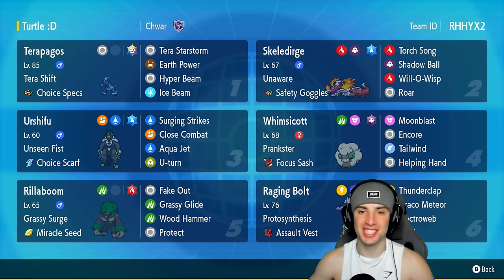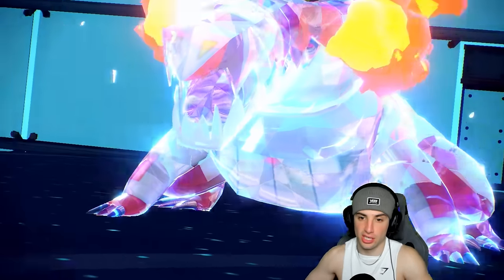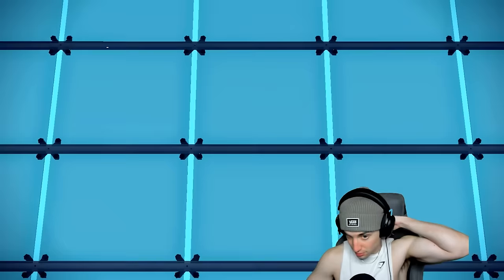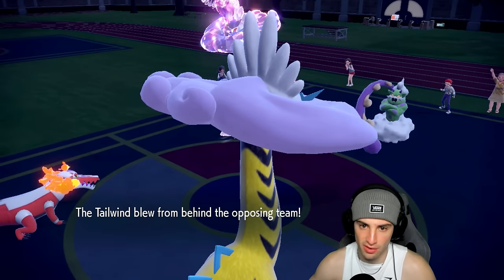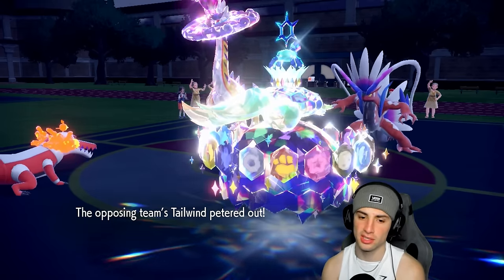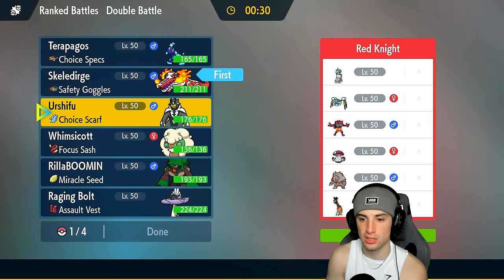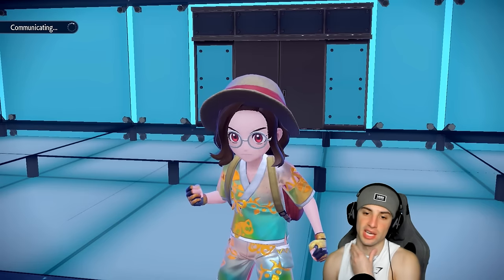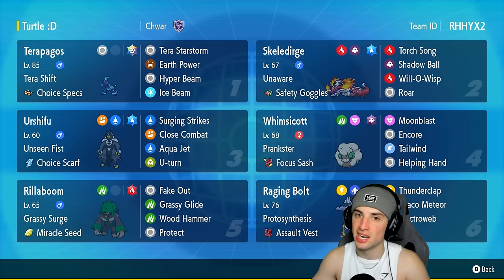TORCH SONG SKELEDIRGE & CHOICE SPECS TERAPAGOS Destroy The Meta in Ranked Regulation G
Choice Specs Terapagos and Skeledirge Ranked team in today's video!

▶ GAME INFO
Name: Pokémon Scarlet and Violet
Developer: Game Freak
Publisher: The Pokémon Company, Nintendo
Platforms: Nintendo Switch
Release Date: November 18, 2022

Team Breakdown - 0:00
Game 1 - 1:43
Game 2 - 9:36
Game 3 - 18:59